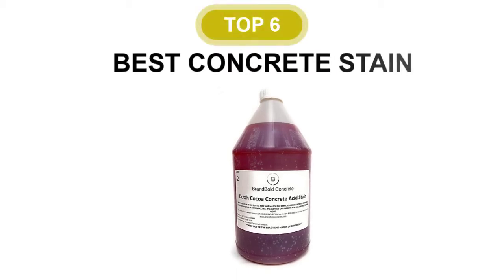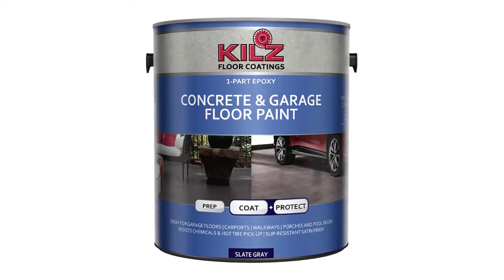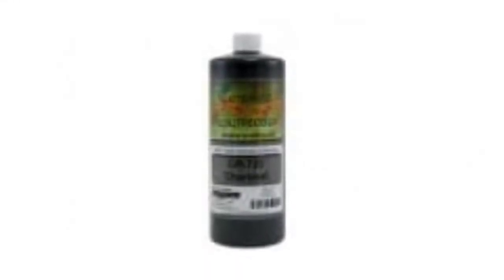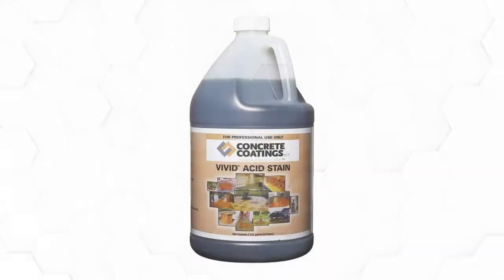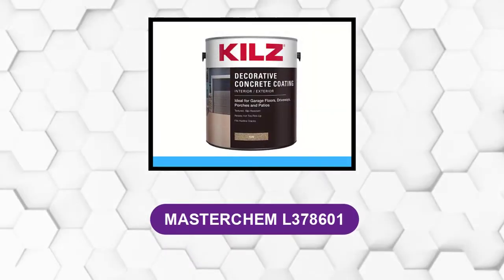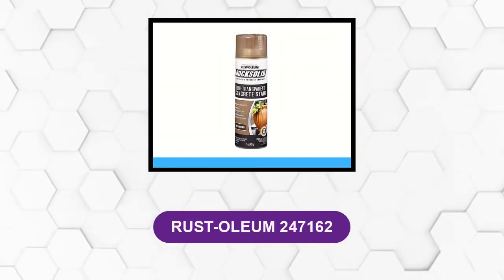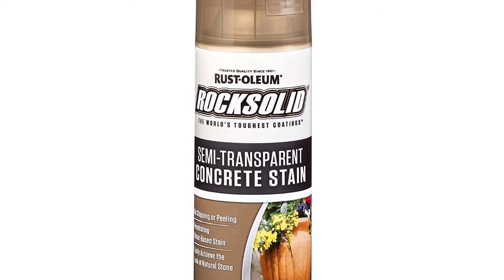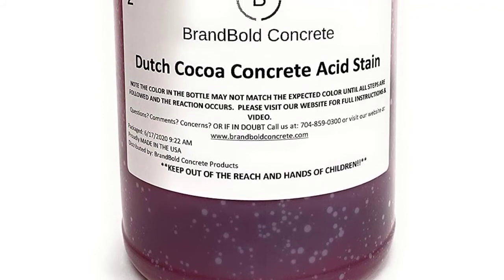Best Concrete Stain Reviews 2023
Best Concrete Stain 2023
See update price & customer reviews of top 6  concrete stain:
►USA Links◄

➜ 1. KILZ L377711 [Amazon]
➜ 2. CONCRETE STAIN CR-722 [Amazon]
➜ 3. VIVID ACID STAIN [Amazon]
➜ 4. MASTERCHEM L378601 [Amazon]
➜ 5. RUST-OLEUM 247162 [Amazon]
➜ 6. BRANDBOLD CONCRETE STAIN [Amazon]
Are you searching for the best concrete stain?

If so, then you are in the right place for getting essential information on the concrete stain.
In This concrete stain Review Video, We Will show you 6 top-rated concrete stains to buy in 2021. We made this list based on our personal opinion based on their price, quality, durability, brand reputation, User Feedback and other related issues.

Jump to the Section:
00:00 Introduction.
00:20  KILZ L377711
01:20  CONCRETE STAIN CR-722 Reviews
02:13  VIVID ACID STAIN Reviews
03:01  MASTERCHEM L378601 Reviews
03:56  RUST-OLEUM 247162 Reviews
04:44  BRANDBOLD CONCRETE STAIN Reviews.